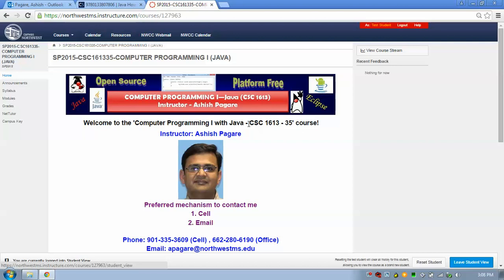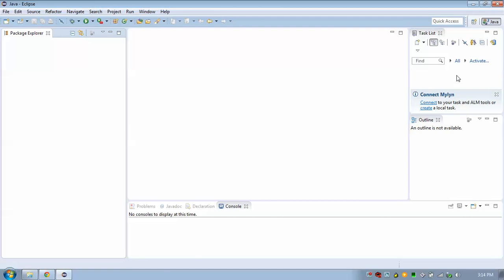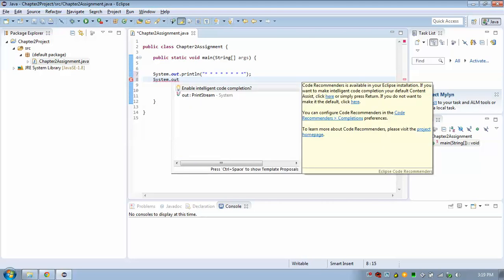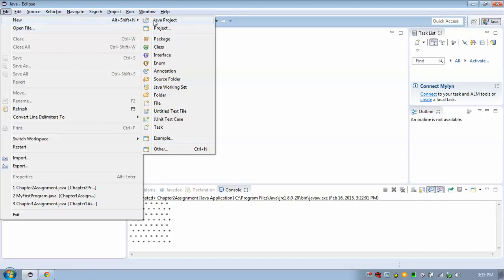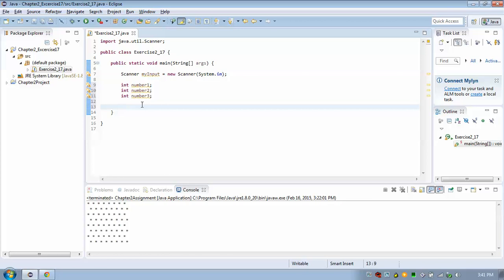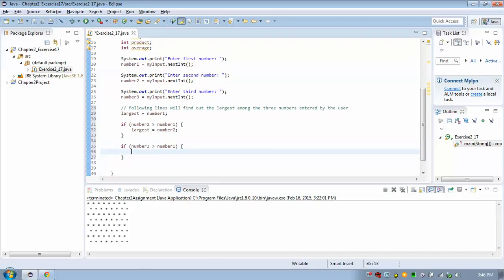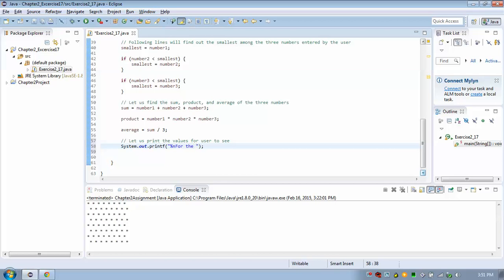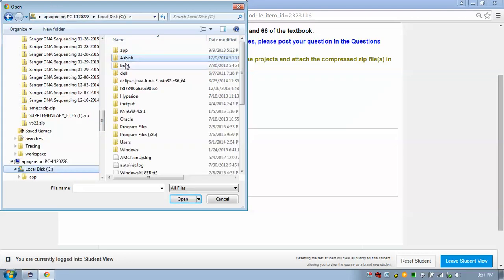CSC 1613 Week 5 Assignment Help Video